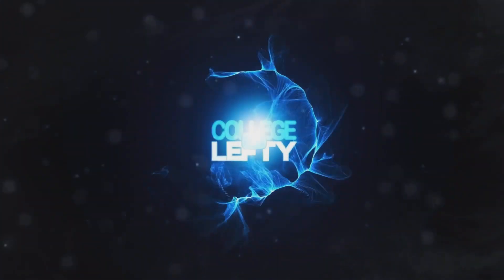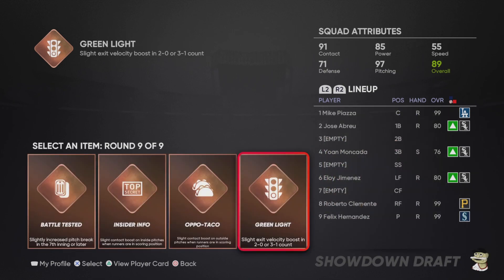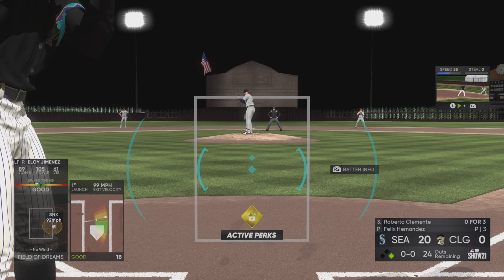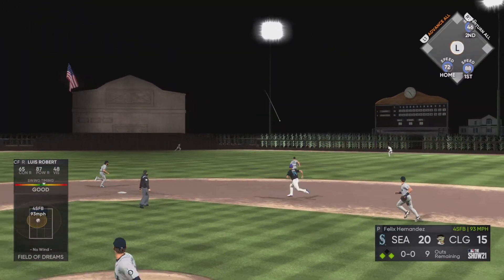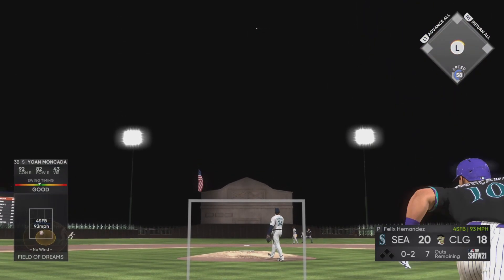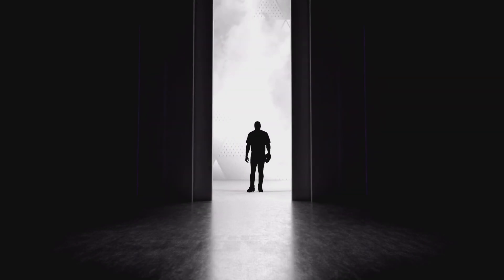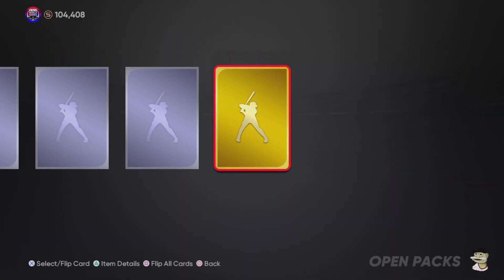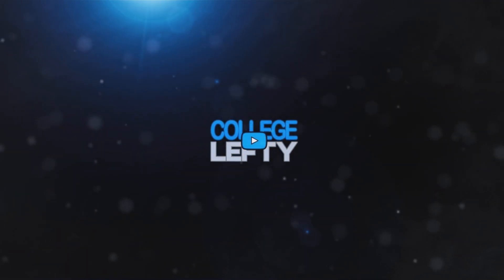I unlocked *99* Ovr ROBERTO CLEMENTE by skipping to the FINAL BOSS in the FIELD OF DREAMS SHOWDOWN!